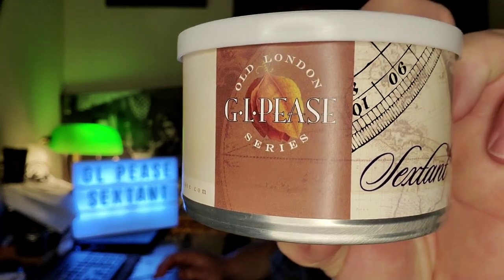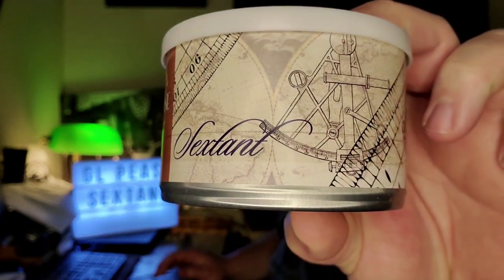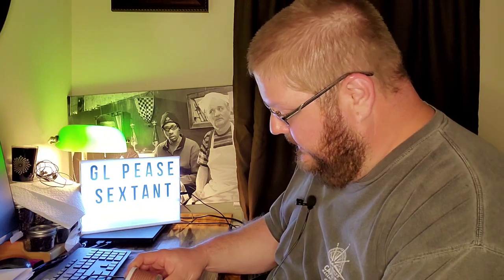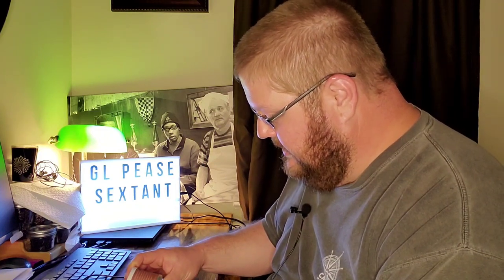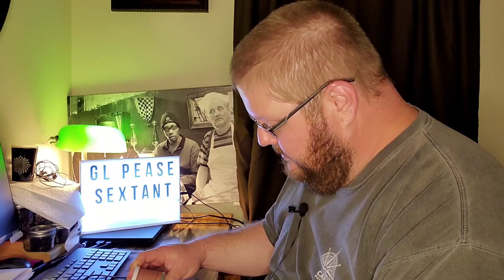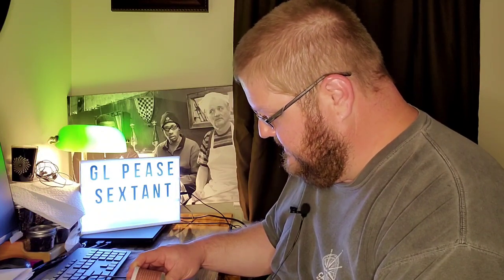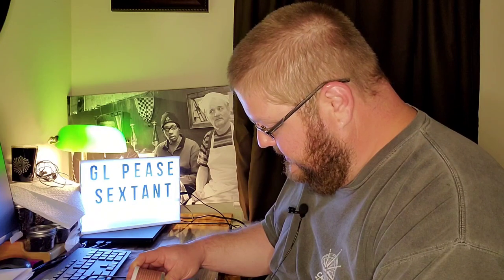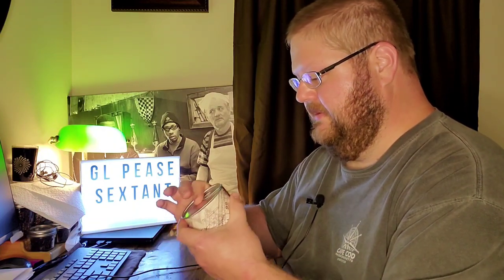GL Pease Sextant first impressions & tin opening